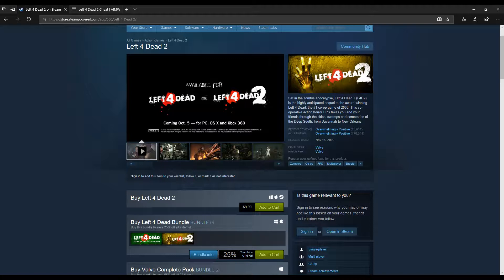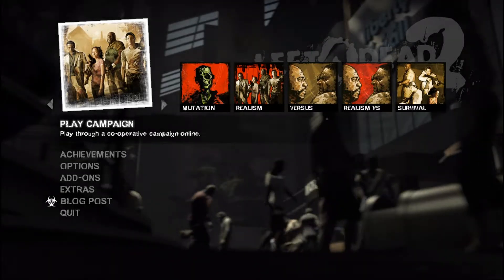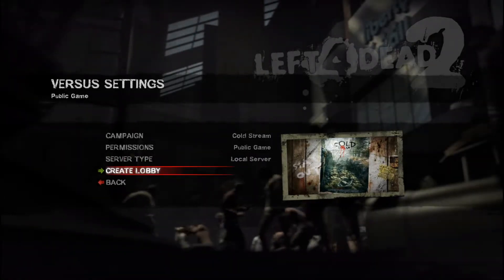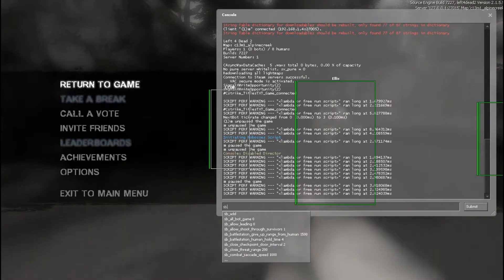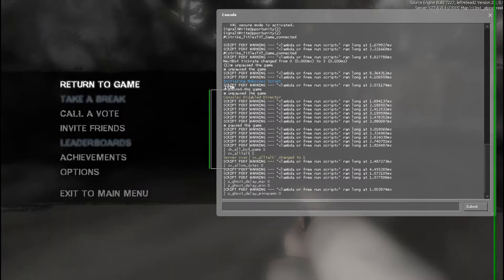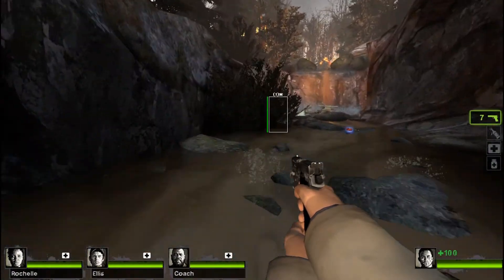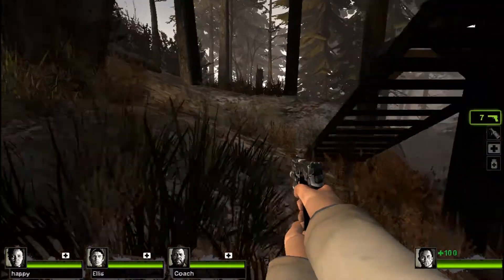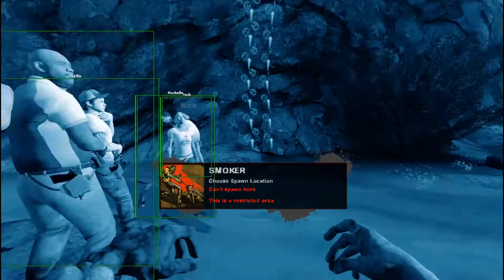How To Set Up A Server On Left 4 Dead 2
Step One

Make Sure You Have Left 4 Dead 2 And Aimware For Steam Version Only

Step Two

Log Out of Steam And Download The Aimware Client, Then Right Click And Run It As Administrator. Login With Your Aimware Forum Username And Password, Then Click Left 4 Dead 2 And Load The Cheat Injector. It Should Say Wait And Then Disappear After It Finish Injecting The Game. Click Steam Then Launch Your Game, Then Press Insert On Your Keyboard.

Step Three

Go To Misc And Then Go To Part 2, Then Press Insert To Close It Out. You Also Want To Make Sure You Have The Console Enabled, You Go Into Your Options And Then Mouse/Keyboard Set Up. You Should See Allow Console Enable.

Step 4

Go Click Play Versus, Play With Friends, Create A Lobby, Any Map And Then Click On Public Game, Local Host And Then Create The Lobby. Select Any Team And Character, Note You Must Be One Infected Character And The Second Player Must Be Survivor or Vice Versa.

Step Five

After Starting The Match And The Game Loaded, Press Insert And Click On Both Bypass Cheats And Enable Hidden Cvars. After That You Can Use The Console By Pressing On Your Keyboard This ~

Step Six

First Type In The Following Commands

sb_all_bot_team 1

This Allows You To Play By Yourself Without The Force Requirement of Having To Deal With The Server Returning By Into The Lobby Because of Having To Not Include A Human Player On The Opposite Team.

sv_allow_votes 0

Having It Set To Zero, Makes It So No Other Player In The Server Can Abuse The Vote System

sv_cheats 0

Samething, Turn This off If You Don't Want People Abusing The Console Commands.